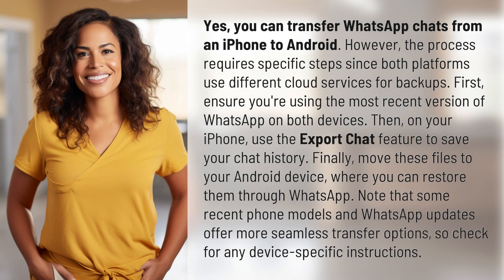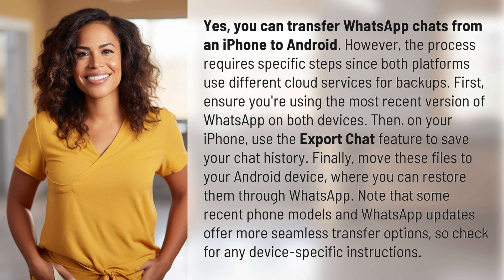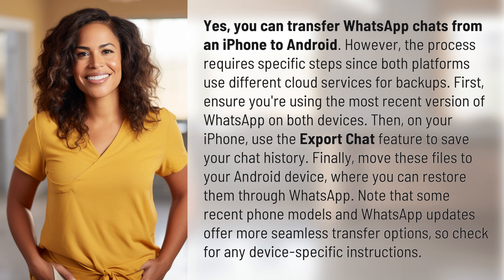Can I transfer WhatsApp chats from iPhone to Android?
Transferring WhatsApp Chats from iPhone to Android: Step-by-Step Guide 👉 WhatsApp Chats Transfer Guide 👉 Learn how to smoothly transfer your WhatsApp chats from an iPhone to an Android device with this easy step-by-step guide. Ensure a seamless transition of your chat history by following these specific instructions for a hassle-free process.

Laura S. Harris (2024, April 30.) Can I transfer WhatsApp chats from iPhone to Android?
    🌐 AskAbout.video